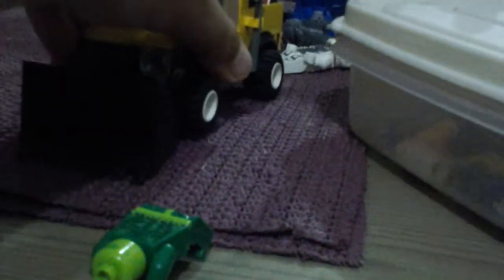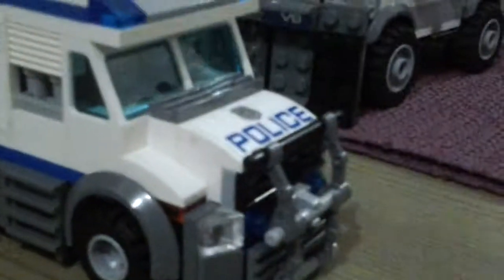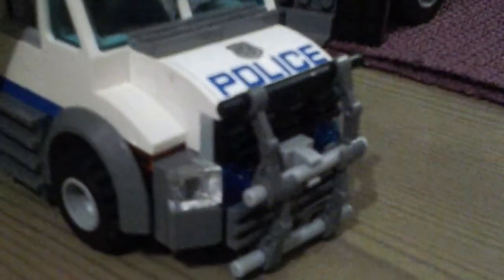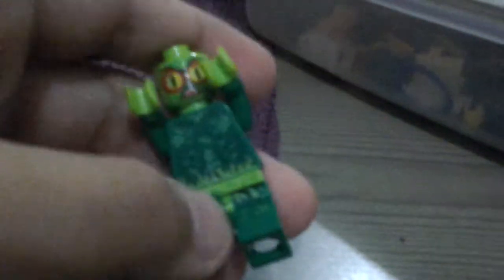My custom LEGO zombies + renew stuffs